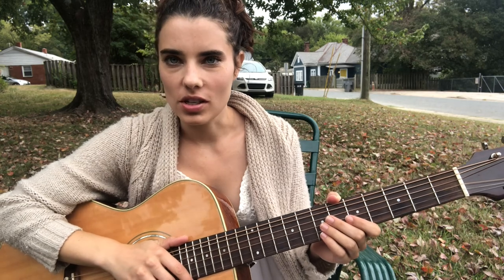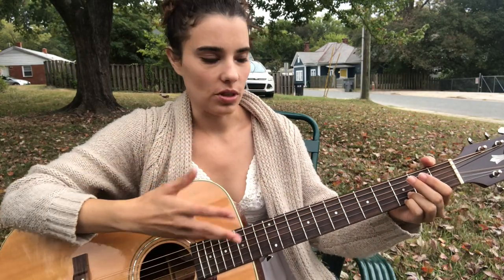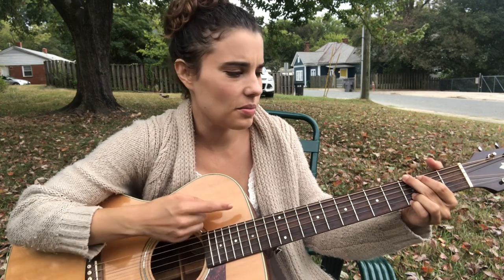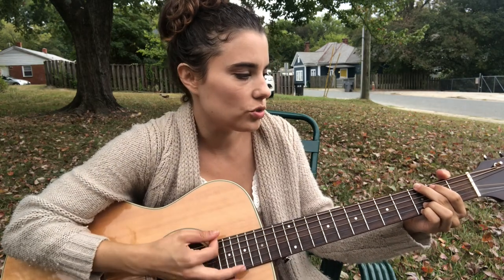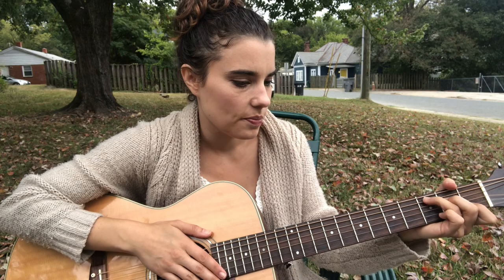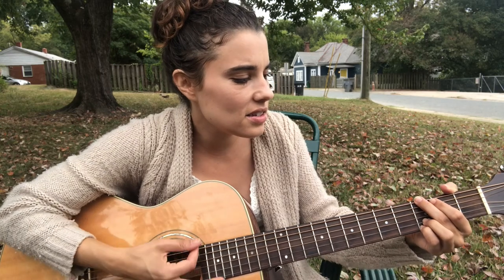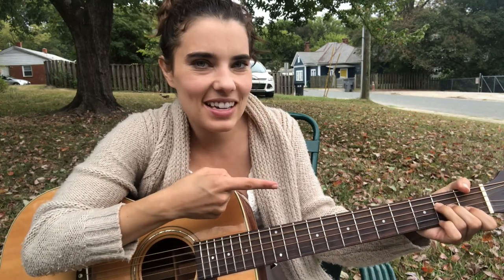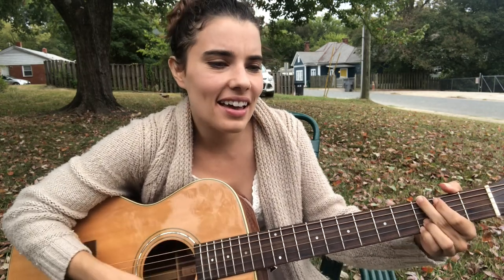"I hope I never fall in love again" tutorial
How to play my song "I hope I never fall in love again" from That Siren, Hope.

I hope I never fall in love again LYRICS

I hope I never fall in love again
It just hurts too much and always ends
I don’t believe in what Shakespeare penned
Maybe there’s truth in...

I think we both know what’s really true
I couldn’t even if I wanted to
Oh because I’m still in love with you

You know it’s you and it has always been
Feels like my heart will never ever mend
I’m running out of time

I’m trying hard but I just can’t pretend
I never want to fall in love again
Maybe I will but I just don’t know when
And it’s terrifying me no end

What I really need is something real
A shroud to cover you so I can heal
So I can risk it and not give a damn
Then I’ll rush in just like the fool I am

Now I’m living in a fantasy
That you’ll come find me on that balcony
We’ll run away and leave it all behind
But I’m running out of time

Oh I’m running out of time
I gotta let you go
And stop living in your shadow

I wanna risk it and not give a damn

Join the "Kris's Angels" community to get stuff before everyone else, exclusive merch, and engage with me and other fans.